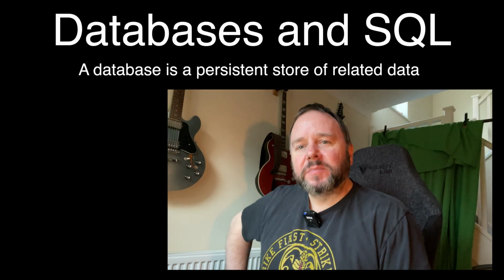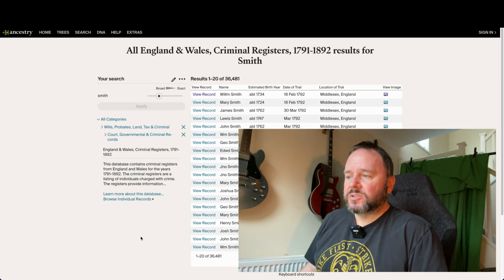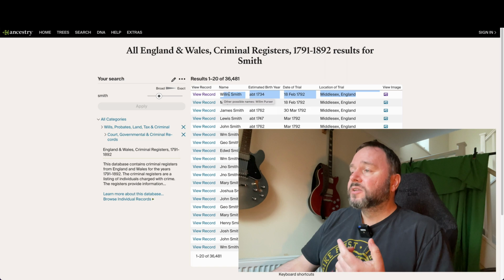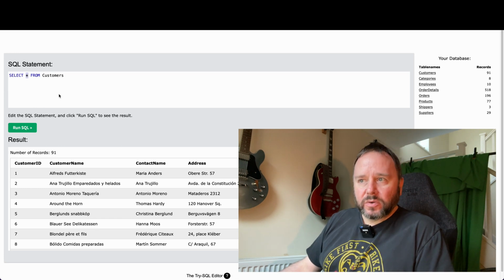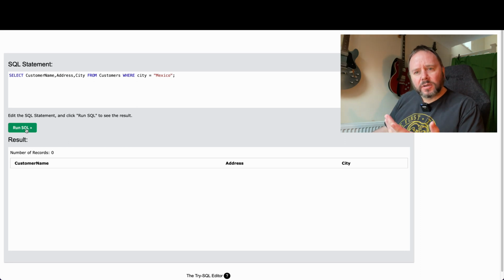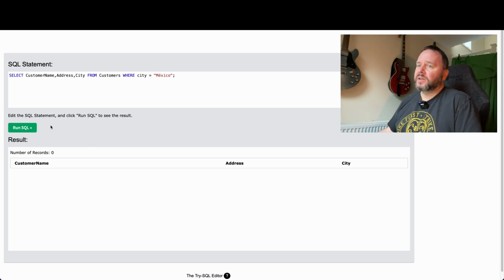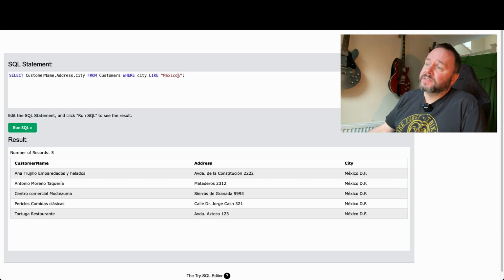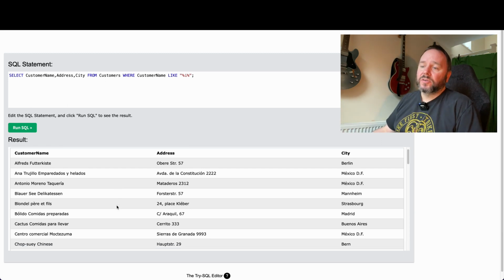Databases and SQL 2022 | Computer Science Revision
I take you through database terminology and how to search a table using Structured Query Language in preparation for your forthcoming exam.

The exam specifications say you need to know the following:
* The use of records to store data
* The use of SQL to search for data

SQL commands:
* SELECT
* FROM
* WHERE

Timestamps / Chapter Markers:
00:00 Databases and SQL for OCR GCSE Computing 2022
00:50 Terminology (tables, columns, rows, records, fields, filter)
02:49 SELECT * FROM table
04:00 SELECT multiple specified fields / columns
04:39 WHERE
05:00 Extension activity: LIKE using % wildcard
08:35 Other Cyber Czar GCSE videos / outro

This video is for students revising for OCR GCSE Computer Science Paper 2, Computational Thinking